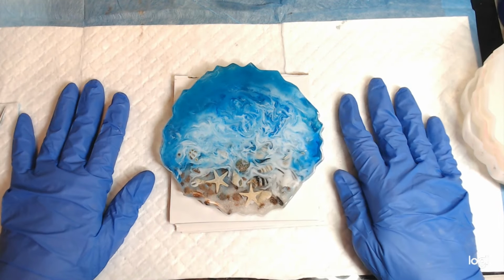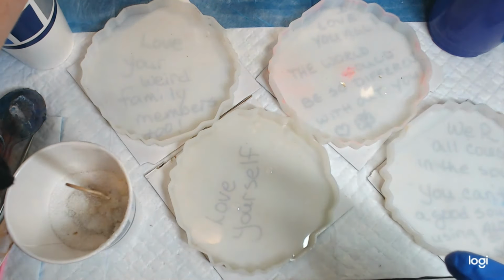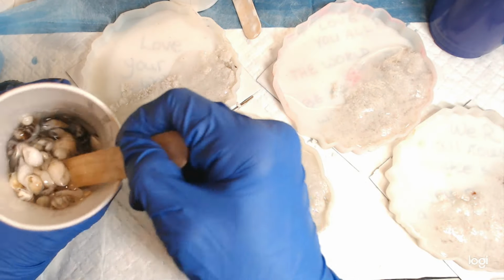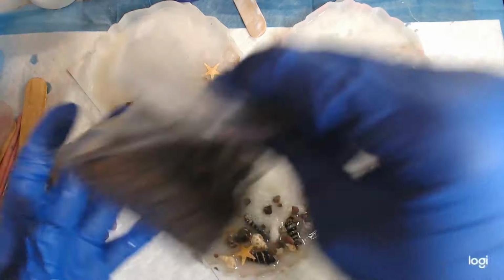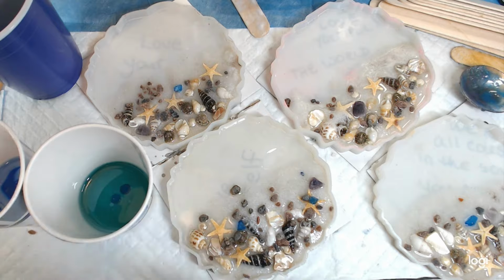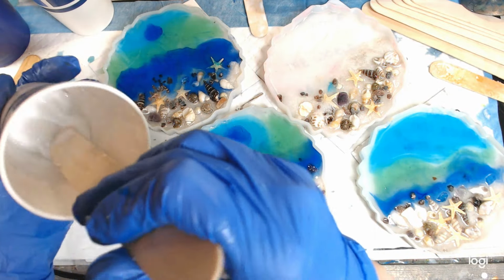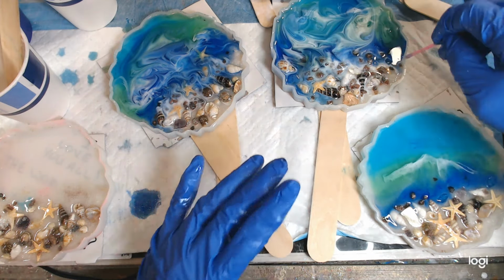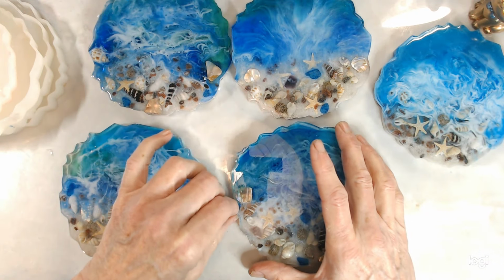107- HOW TO MAKE OCEAN COASTERS. KARLA STYLE ! LOL RESIN ART DIY CRAFT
Full tutorial & these were easy to make and fun.  Feels like a stroll at the beach!
HOW TO MAKE OCEAN COASTERS. KARLA STYLE ! LOL RESIN ART DIY  CRAFT

IN THIS VIDEO: I used LET'S RESIN COLORS & EPOXY- the RESIN DYE & ALCOHOL INKS (not a sponsored video)
This is the link to the molds.

Hedgehog Mold
Let's Resin Holographic Glitter
Let's Resin Chameleon Powders

Bird Mold
Let's Resin Crystal Mold
Let's Resin Metalic Powders

My Amazon "WISH LIST"   Amazon will give the suppliers my address for shipping.

Rhinestones I used for eyes. Over 10,000 pcs $9.99

Hearts $8.99 variety pack